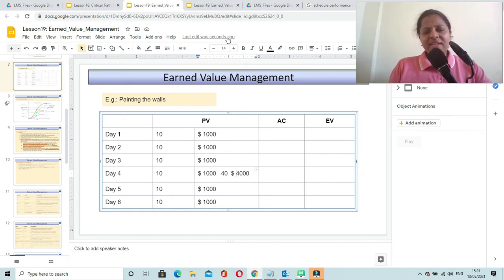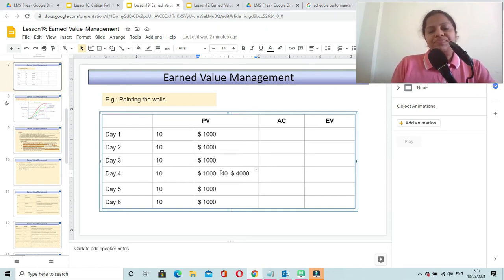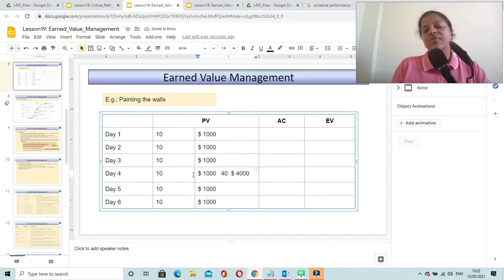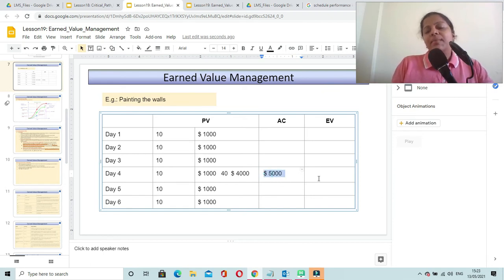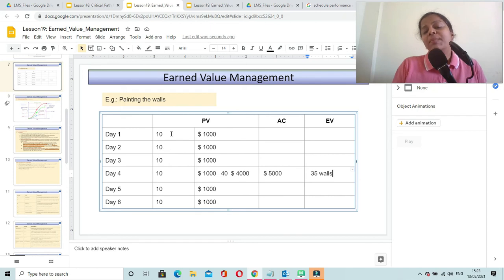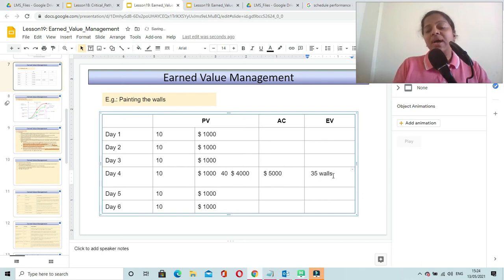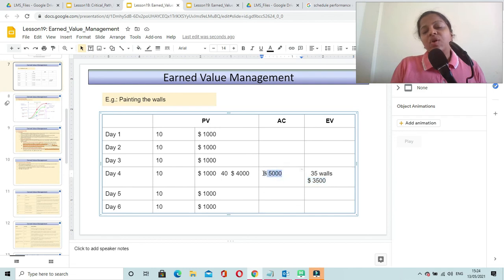Earned Value Management Earned Value Planned Value Actual Cost | Certifyera Consulting Services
This video will help you understand the important concepts of Earned Value, Planned Value and Actual Cost. This will really help you understand the concepts in pretty easy manner.